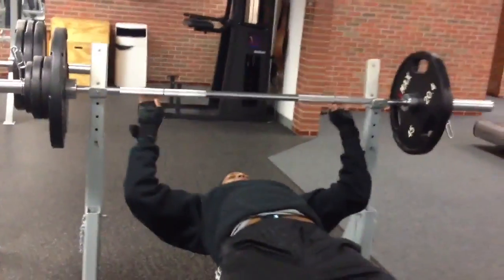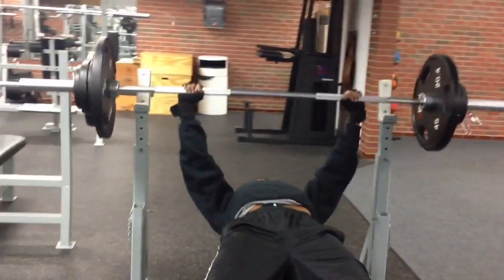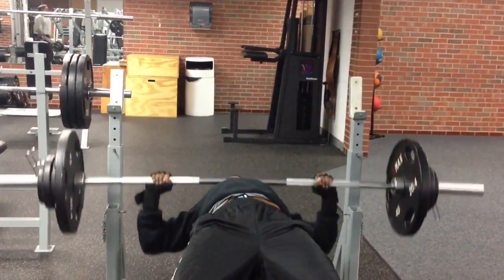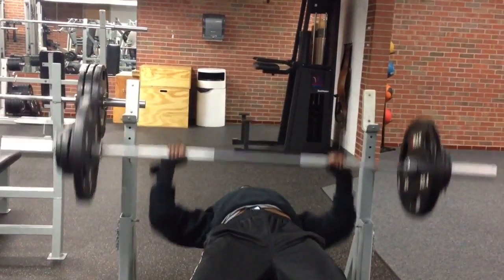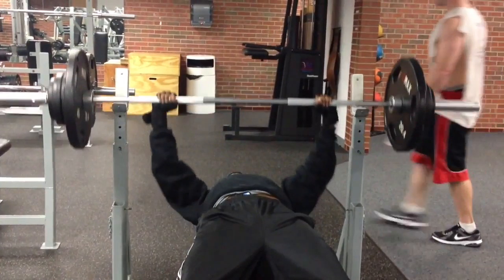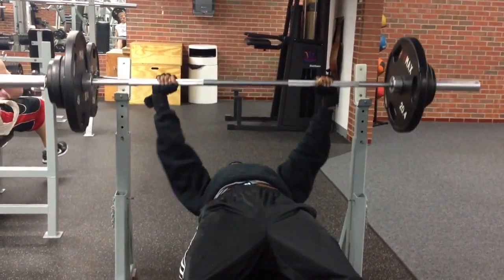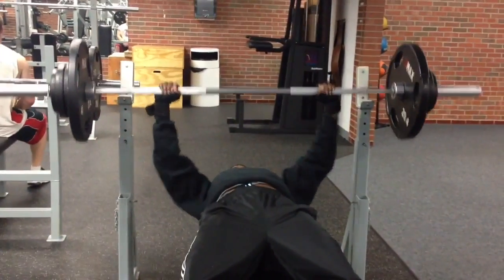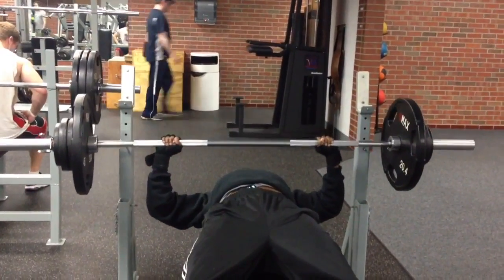Bench Press Body Weight Challenge (165lbs)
Bench Press Body Weight Challenge, this video was originally shot back in 2012 with a first gen ipad. I am going to do this challenge again soon, so you can see where my strength is now.